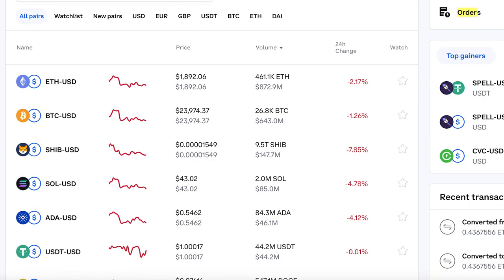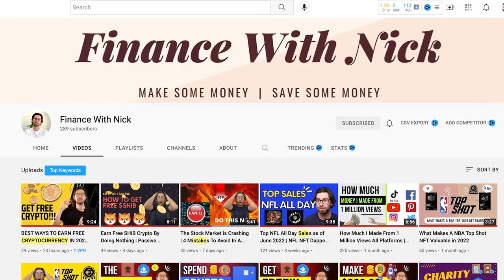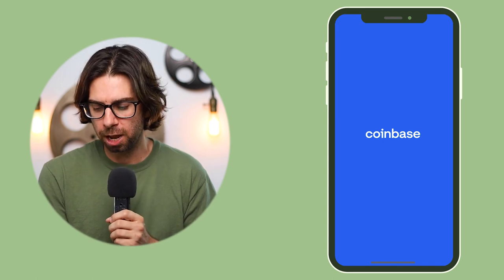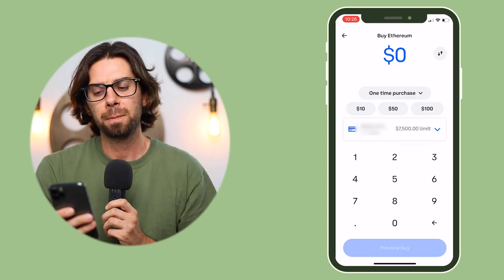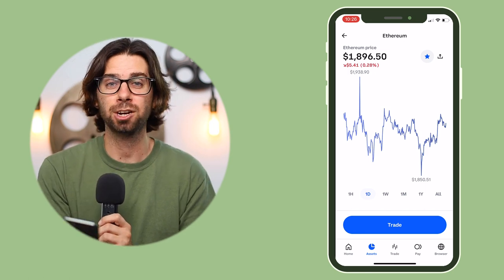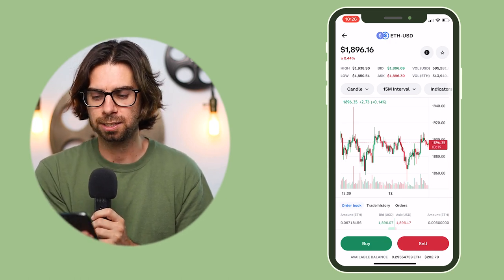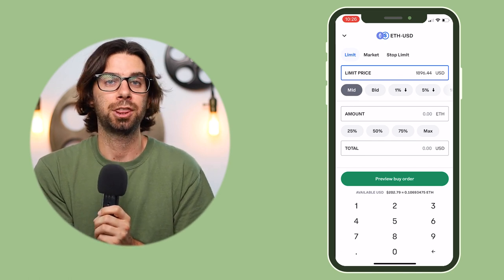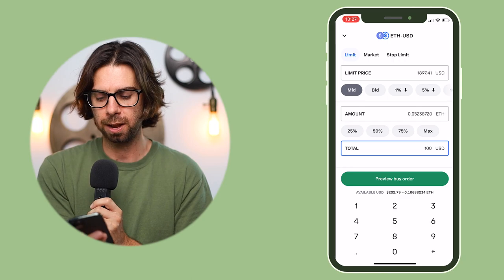What is Coinbase Advanced Trading? | Advanced Trade Dashboard Crypto Tutorial 2022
Choose the exact price you want for a cryptocurrency! Coinbase offers simple and advanced trading. Never pay Coinbase crazy Crypto spread again!
SUPPORT MY JOURNEY:
TIP SOME BTC - 38vrJMRfG78jKZAbaysk7xFyowpLmZ5bDC
TIP SOME ETH - 0x9C1B9dD37722787aeF348aeB33CdbF1Fa89C8936
Buy My NFT’s  - TBD
Buy My ‘Millionaire Invesetment Calendar’  eBook - Coming March 2022
Buy My ‘Do The Math | Breaking Down Investing’  eBook - Coming March 2022

GEAR I USE:
Camera I Use For YouTube